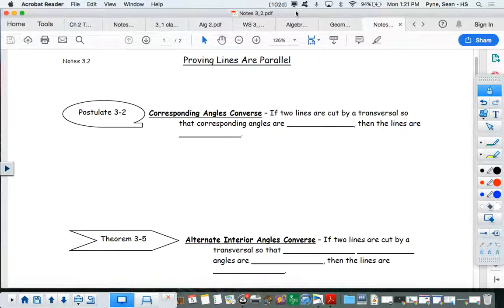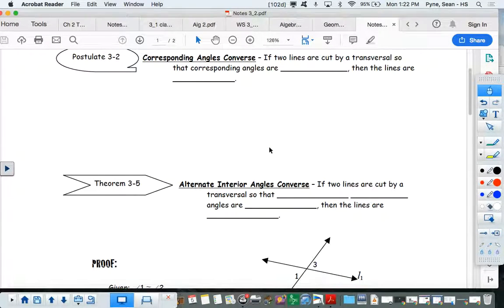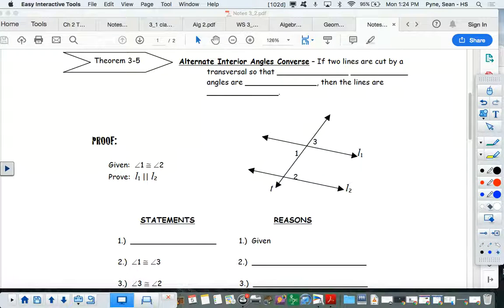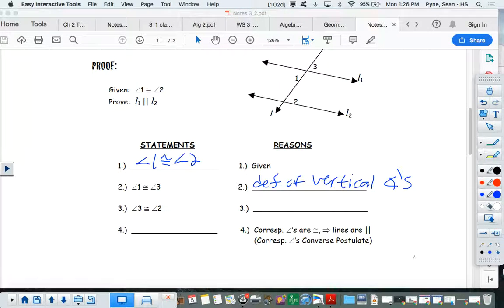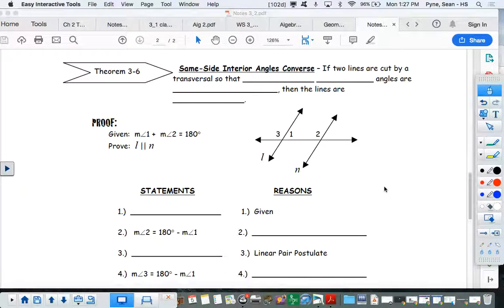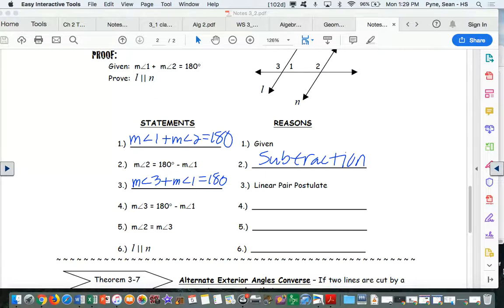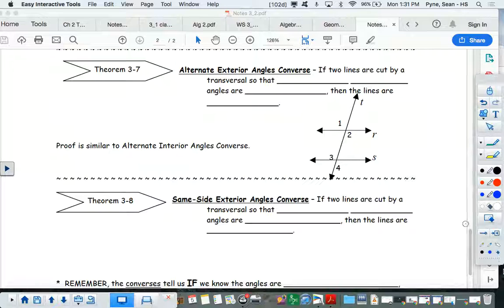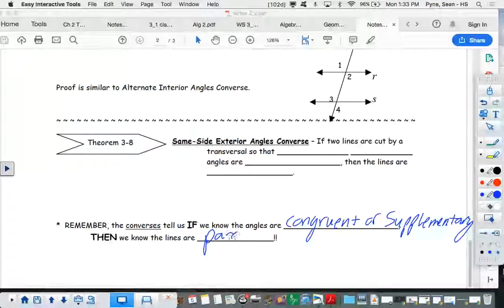Geometry Notes 3.2